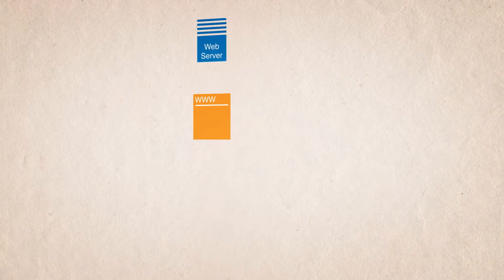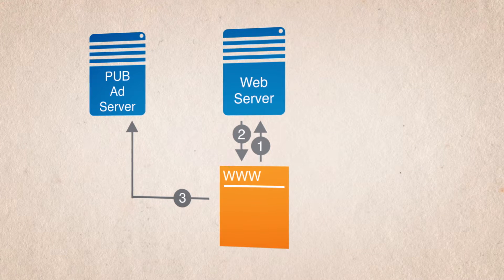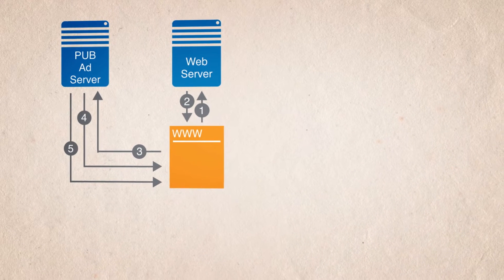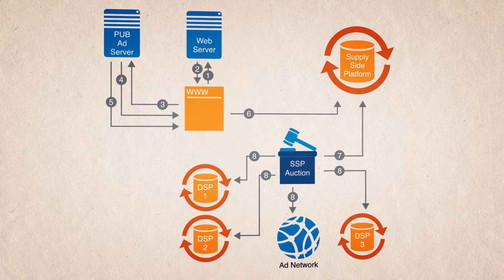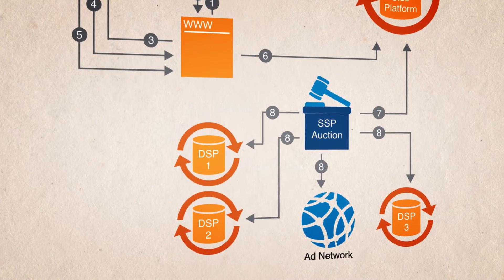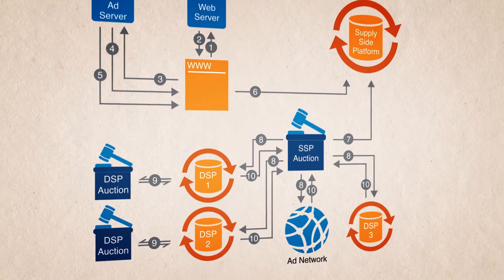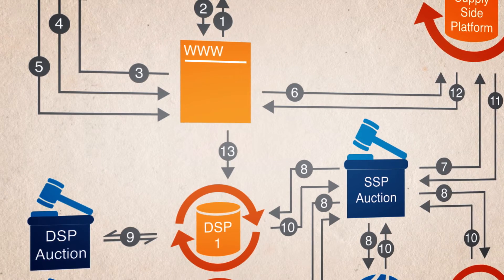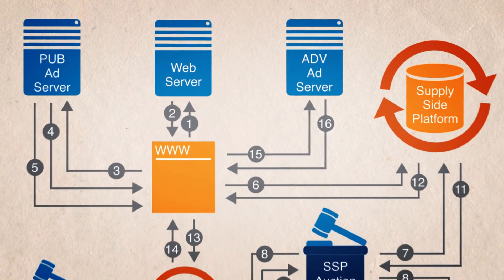Ad Calls Explained | Merkle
When you browse a website, the site’s web server returns a bunch of code telling the browser what to display. Follow along the journey of how an ad call is actually processed.

The anatomy of an ad call can be simple, or it can be an intricate process, a sort of dance between servers to deliver the right ad for the right price.

Let’s say that you were on the Internet one evening looking to buy a new laptop. You browsed some websites, searched for laptops and studied a few, even put one in your cart at Amazon. But you got distracted before you finished a purchase and went to sleep. The next day, you wake up to check the news and notice that there is an ad from Amazon among the headlines on the website. This ad shows you laptops and maybe even the exact same laptop you had abandoned in your cart. How did this happen? How did Amazon know you would be at this website and manage to buy an ad space there showing you the exact same laptop you had been looking at just a few hours ago? It goes a little something like this:

When you browse a website, the site’s web server returns a bunch of code telling the browser what to display.

Within this code is a link, known as an ad tag. In its simplest form, the ad tag points to the publisher’s ad server, which looks inside itself to decide what ad to show. The server then returns that ad to the browser for you to see, and the process ends. We will ignore the third-party buyer ad server call for now.

But more likely, the publisher’s ad server returns some code that points to what is called a supply-side platform, or SSP.

A Sell-Side Platform is a technology provider which takes publisher ad inventory and makes it available for sale in an auction environment (aka “ad exchange”). As the ad inventory is made available in the ad exchange, additional signals such as the geographic location and anonymous user id info are exposed programmatically so that buyers can decide whether to bid for the ad opportunity. Leading SSPs include Rubicon, Pubmatic, AppNexus, and AOL Advertising.

The browser now calls the SSP, which then starts what is called an auction on its own side, reaching out to and requesting bids from a number of demand sources. These demand sources could be demand-side platforms, or DSP, and/or ad networks.

A Demand-Side Platform is a universal buying platform that listens to online ad auctions (aka “ad exchanges”) and makes decisions whether to buy ad inventory on behalf of buyer clients. Buyers, also known as Traders, utilize the Demand Side Platform to buy ad inventory that meets their purchase criteria, including: maximum bid, geographic location, time of day, and anonymous user behavioral info. DSPs respond to ad inventory opportunities in real-time, usually within 100 milliseconds of inventory offered for sale (aka “bid request”).

The DSPs and ad networks look within their own sets of buyer relationships to find which ad they want to show to the user and how much they want to pay for it.

Ad networks allow media buyers to outsource trading operations. Ad networks are companies that utilize DSPs and feature their own, deep in-house trading expertise.  Instead of working with a DSP directly, a media buyer can work with an ad network which will use a DSP on the buyer’s behalf, often at a non-transparent price markup.

DSPs may run another auction on their side to decide the most relevant ad and bid.

The DSPs and ad networks then submit a bid back to the SSP. The SSP executes an auction to find the highest-paying ad and passes it back to the browser. The code passed back to the browser essentially functions as a redirect, and the browser now calls the winning DSP directly. The DSP sends back the code containing the ad it wants to show. The code is a redirect to the marketer’s ad server and the browser then calls the ad server.

The ad server returns the actual creative and the ad is shown.

Learn about this and more on the site for Merkle's latest book, The Rise of the Platform Marketer.